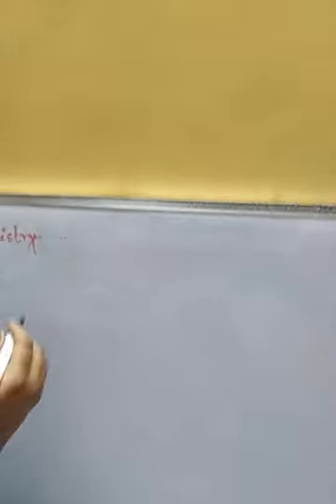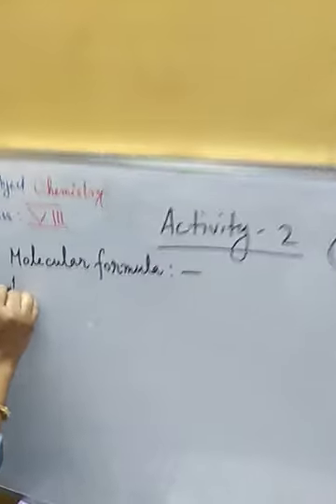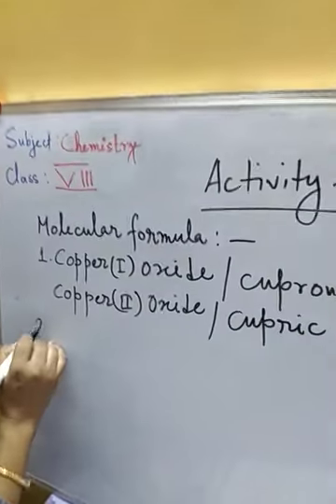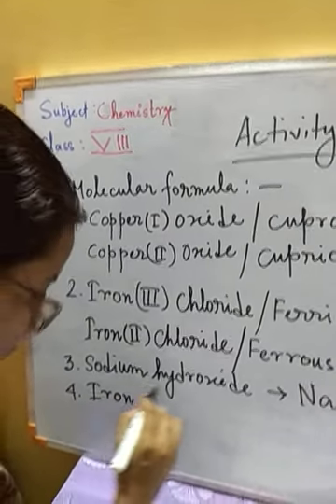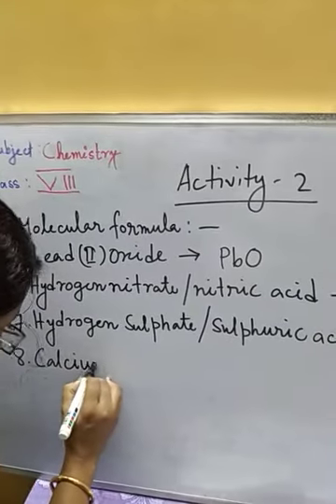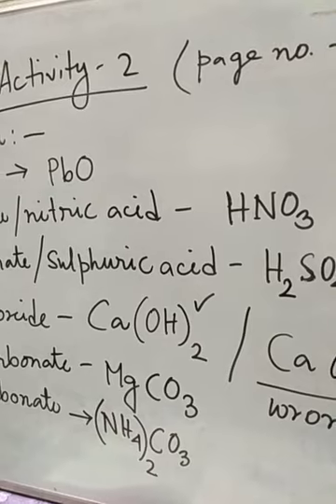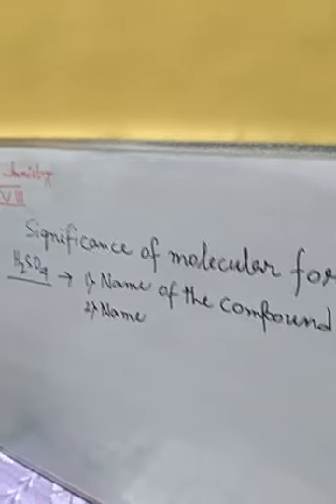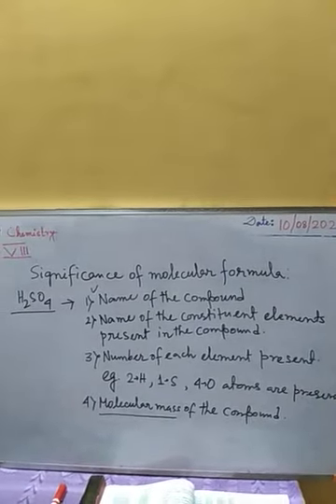VIII_chemistry_VDO_33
Molecular formula